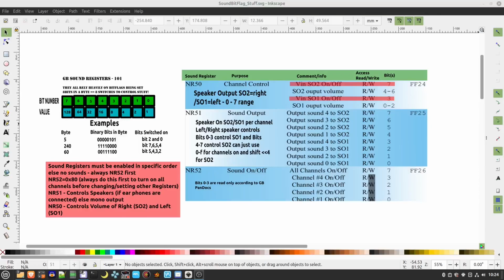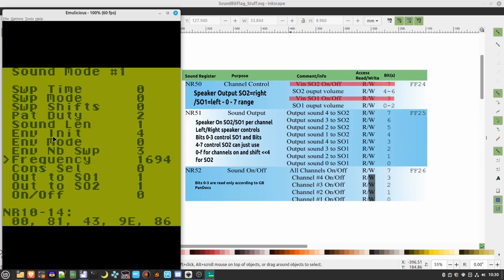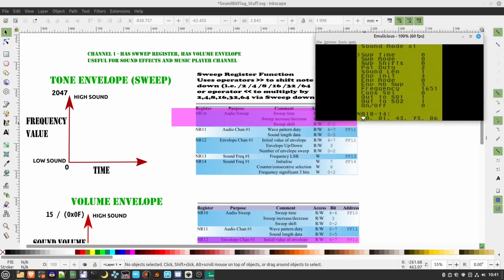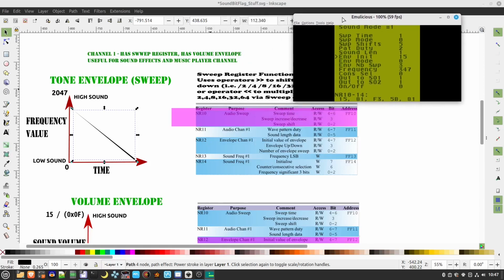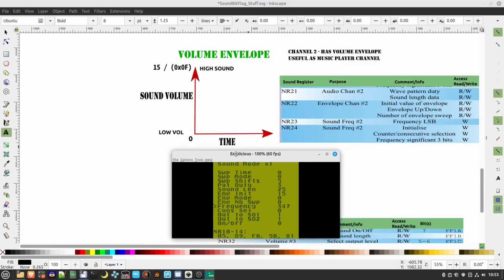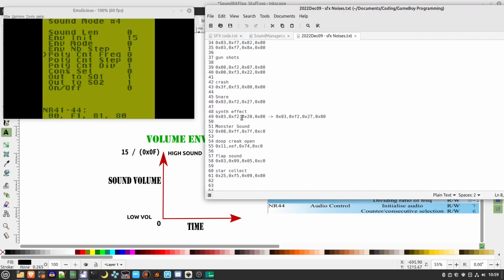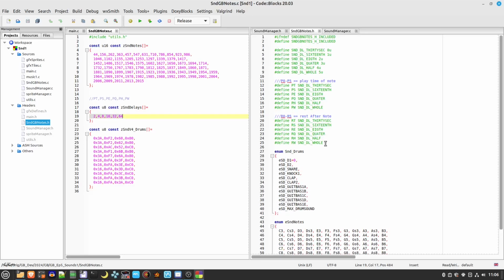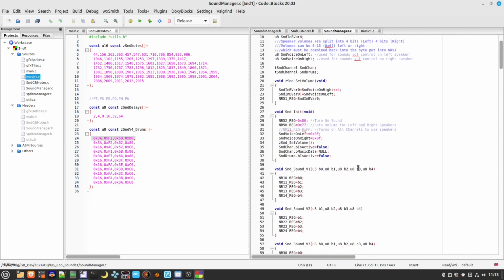GameBoy Programming in C: Episode 5 - Sound and Music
In this video I cover making sounds and music.
I go over the basics of the Sounds Registers first, then show an example program, which is included with gbdk 2020 that you may not be aware of.
Then present my own code with my Sound Manager module and how we can create and play back our own music and sound effects.
I also show a quick way to convert sheet music into music notes for the gameboy.
and the link to my code and various images and sheet music, is

Note that I mainly create Graphics and Code, and don't write sheet music.